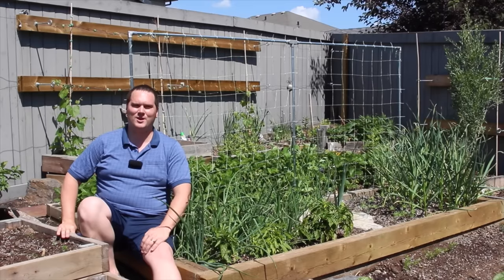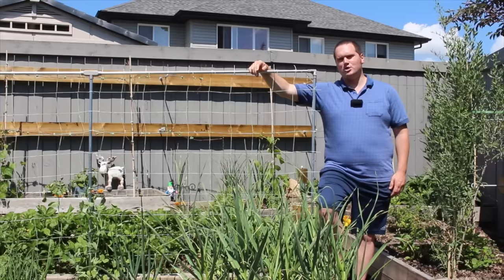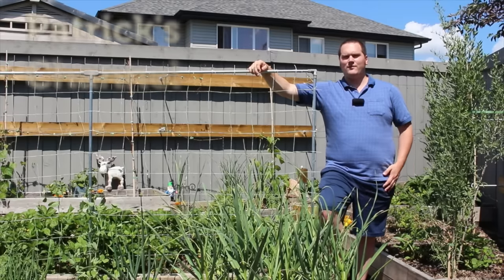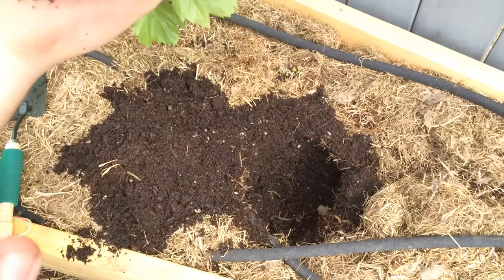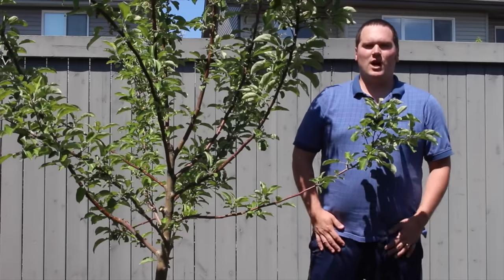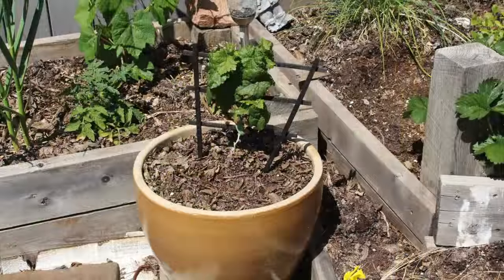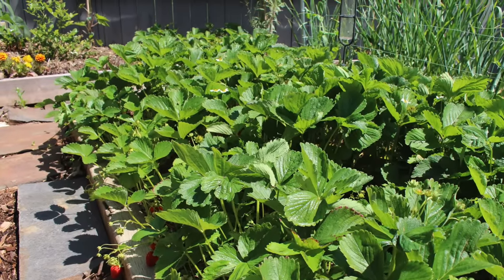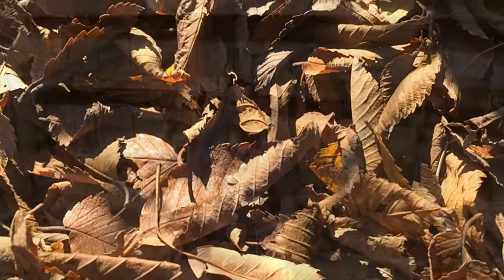How I use Permaculture Principals to Grow More Food my Small Garden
I have used some of the concepts and principles in permaculture to build my garden and the practices I use.  Central to my gardening methods are the principals of permanent agriculture through the use of perennials [2] and sustainable methods of food production [3].
Many of the principles I use in my garden are inspired by Masanobu Fukuoka the author of The One-Straw Revolution and his do-nothing farming where by one grows food with the least amount of effort while avoiding the use of manufactured inputs.
Many of you have already heard this already on my good friend Patrick’s channel in fact the method and book inspired his channel’s name One Yard Revolution.  [4]
Today I am going to go through how I have implemented some of these principals in my garden and working to research and test the methods and practices to see if science supports their use.
I started in gardening much like many of you.  I wanted to garden organically so I purchased organic products and followed methods similar to conventional large scale farming.
Following a number of conversations with my parents, grandparents and finally the YouTube community I was inspired to investigate the principals of sustainable gardening and was interested to see if it could be done in my northern growing zone.
As I began investigating these principles I liked the idea that this method of food production was more environmentally friendly while producing more food than I was able to previously.
 I did find abandoning practices I had used for years tough.  When abandoning a practice I was worried the new method would lead to a failure and I would lose the crop for the year.  In order to help the transition I started by testing the new method on a small patch to see what happened.
I started adding perennials to the garden.  This took a few years and some planning to maximize the use of the space I have dedicated to this. I took roughly equal shares between annual beds, trial beds and perennial beds.  The central beds are dedicated to annuals with the trial beds immediately adjacent and the perennial beds on the perimeter.
To date I have added 33 varieties of 12 different crops and continue to look for other crops to add in including this rhubarb plant that my parents took from their patch to bring to me.
In order to produce as much food as possible in a sustainable method I have organized my plants by size and nutritional requirements.
I have chosen to plant larger trees and shrubs outside of the garden directly in my native soil.  Their extensive root networks often extending 1.5 – 2x larger than the diameter of the tree are able to seek out and find the nutrients they require. This allows me to plant them in areas